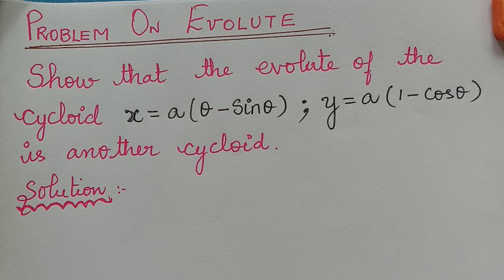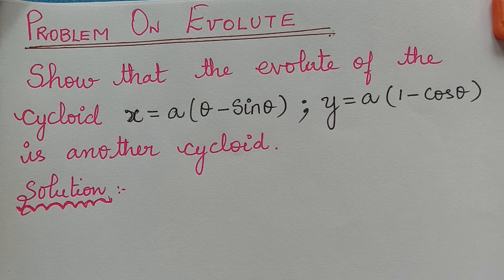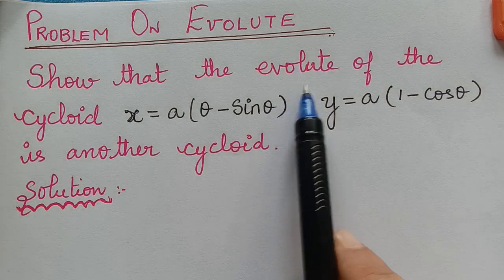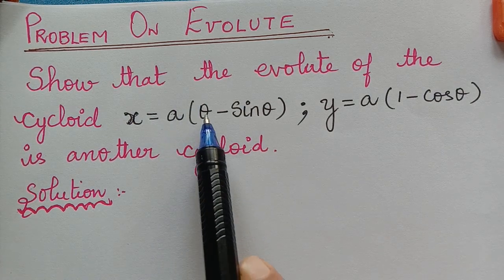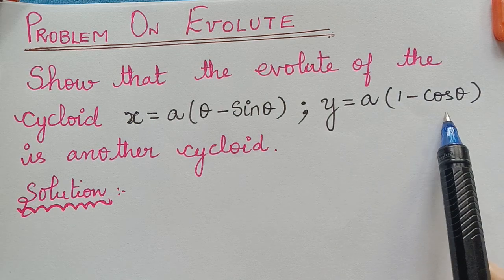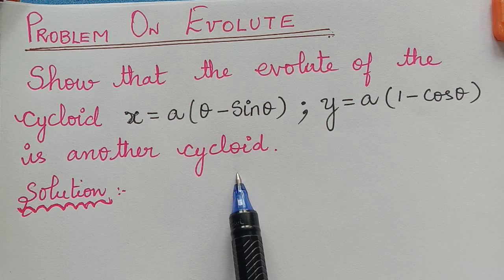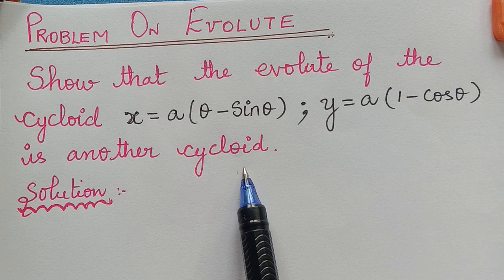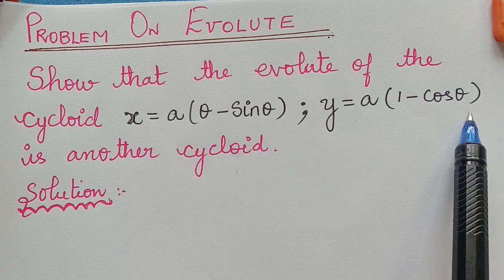evolute of a cycloid is another cycloid|| proof || centre of curvature